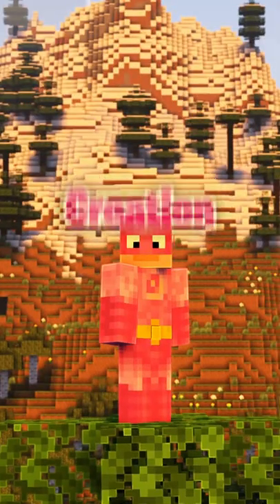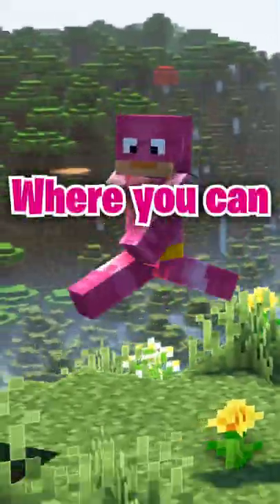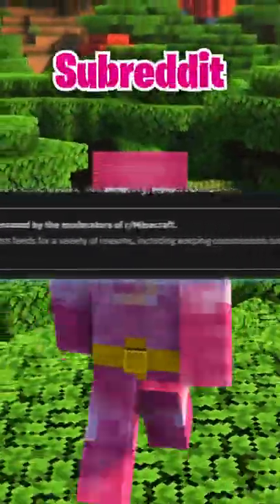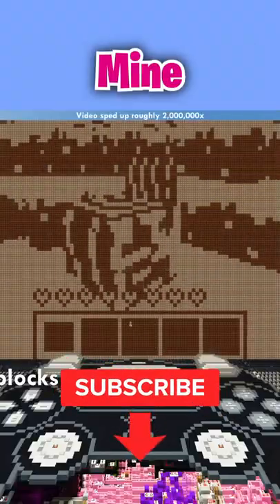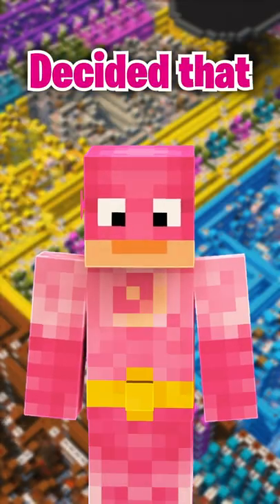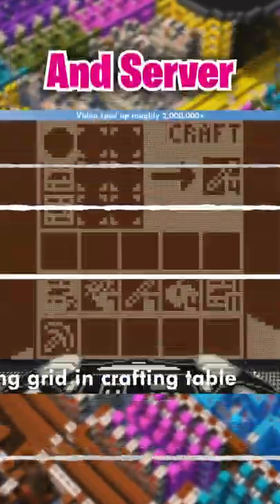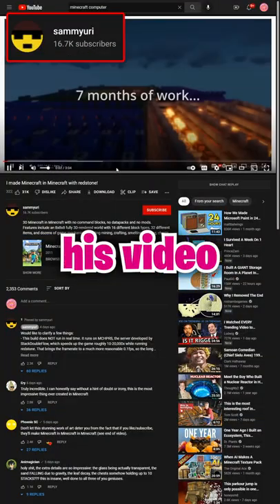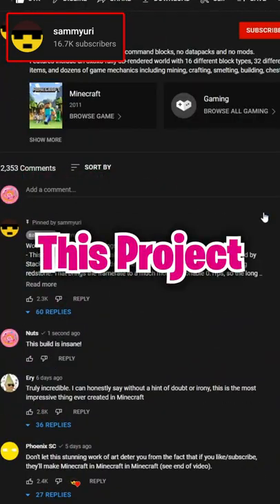how Minecraft's Most ADVANCED Redstone Build was BANNED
This build is without a doubt the most advanced fully vanilla redstone contraption. Go show sammuri some love on the video